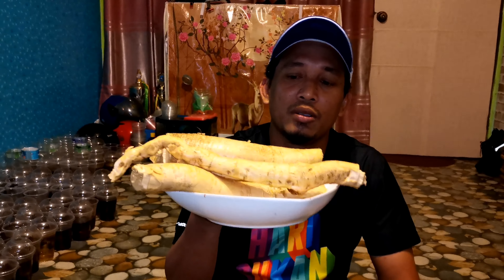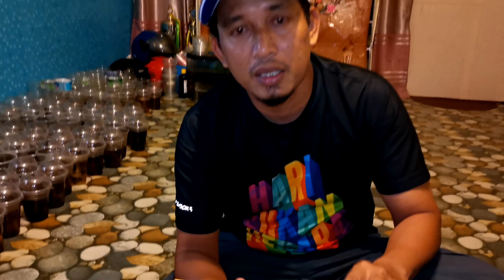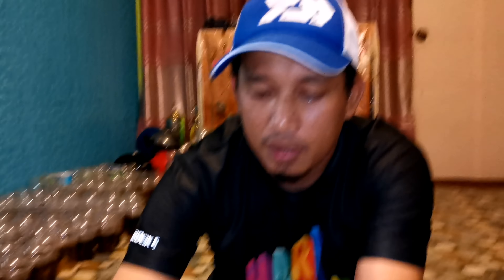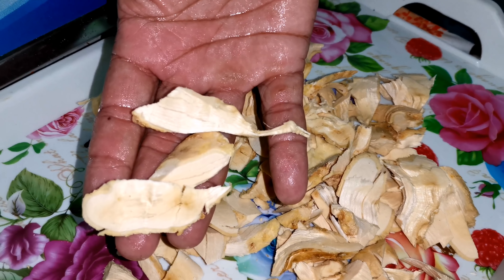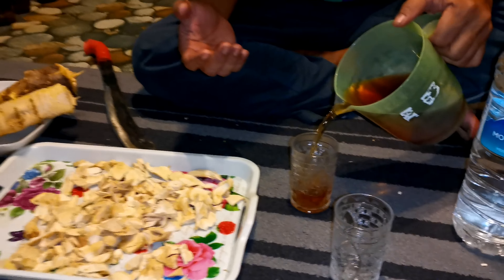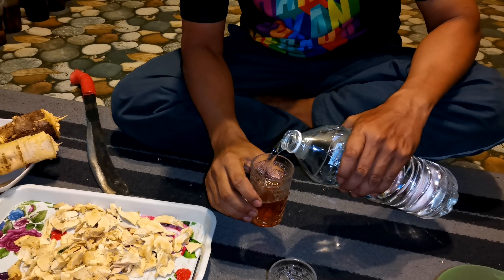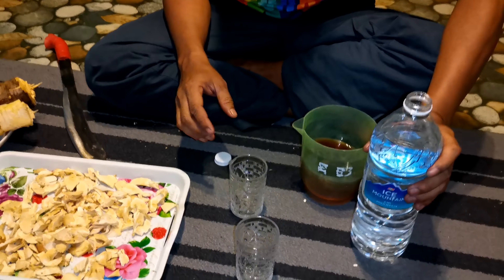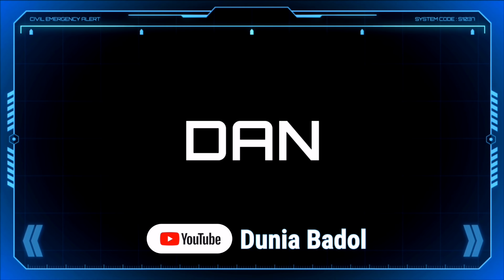Cara Proses Tongkat Ali Ori Dari Hutan..